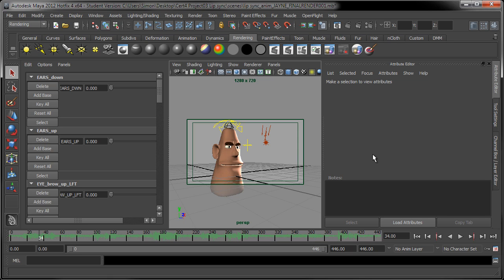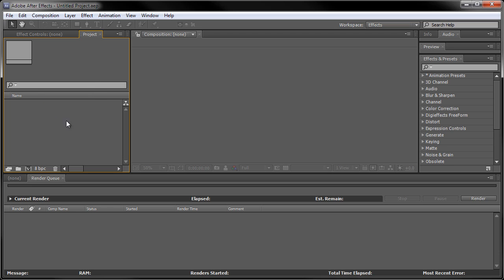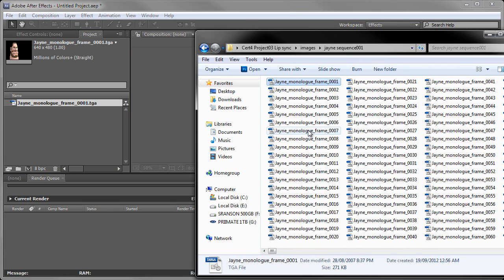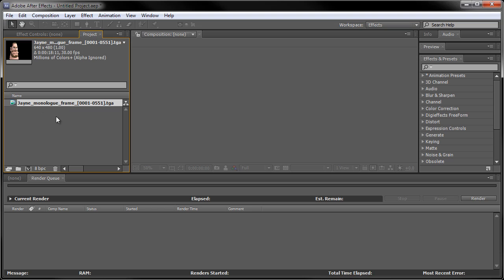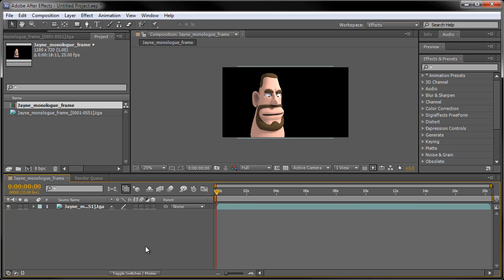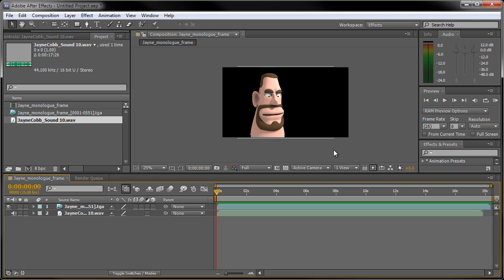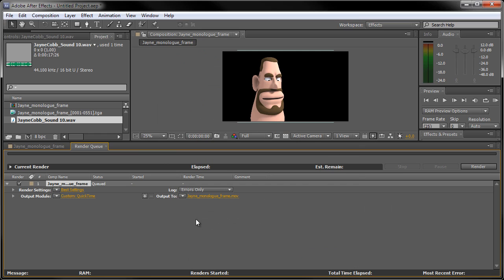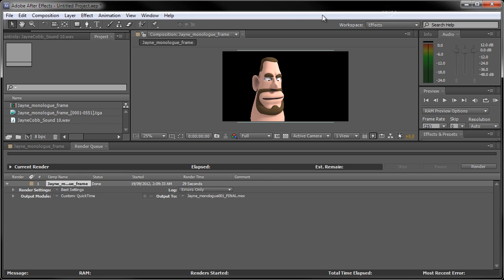Lip sync Episode 09 - Combining frames and audio